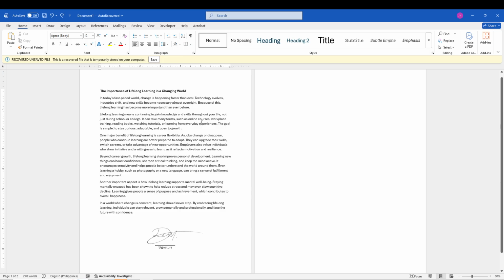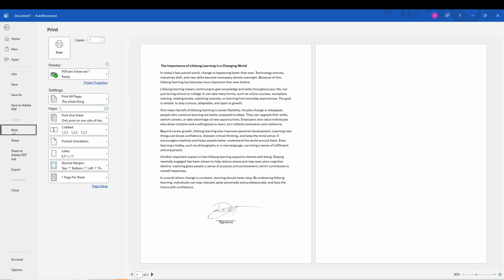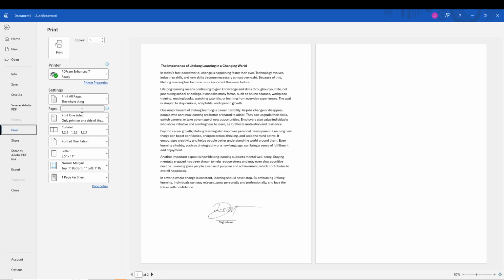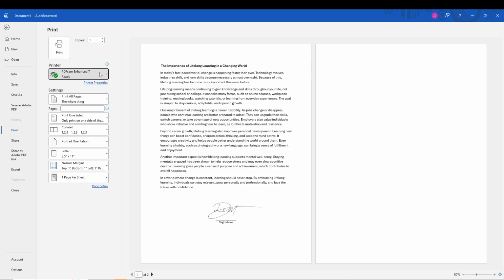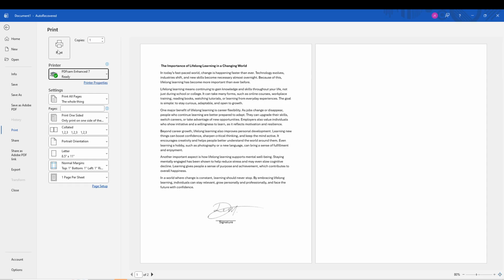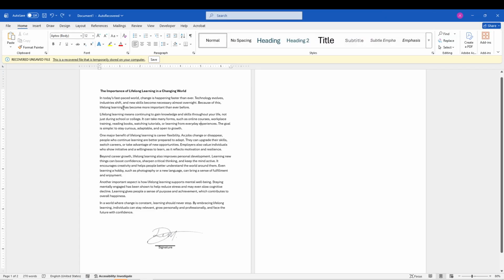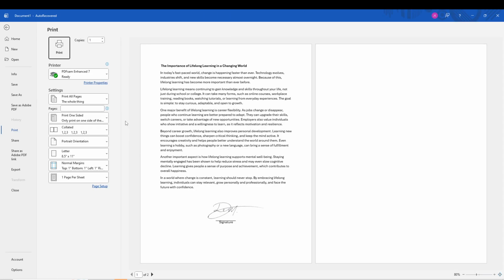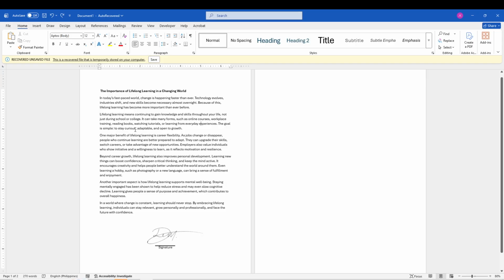How To Print A Word Document In Microsoft Word [2026 Guide]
This tutorial provides a step-by-step guide on how to print a document word in Microsoft Word. Learn essential computer tricks using both mouse and keyboard commands to navigate the file tab and print your word file efficiently. This video ensures you can easily manage your printing tasks in ms word.